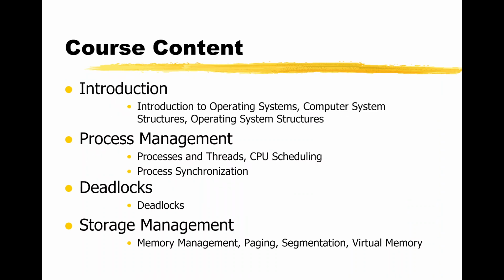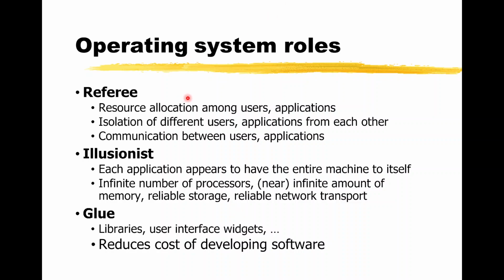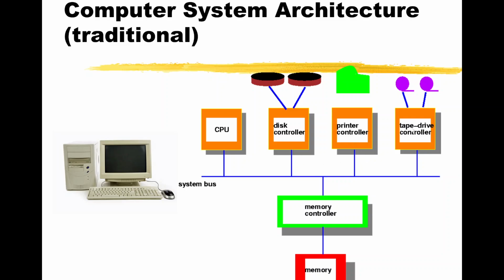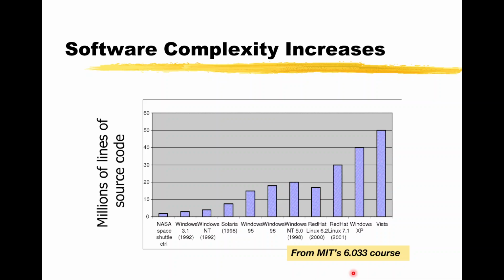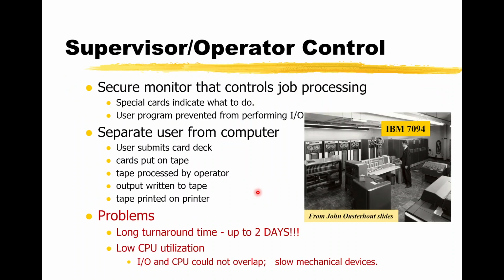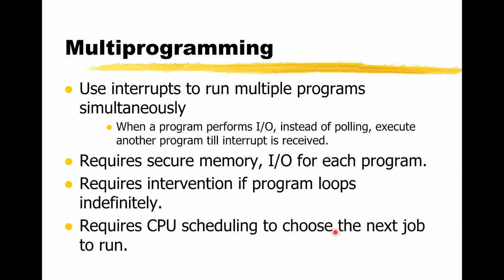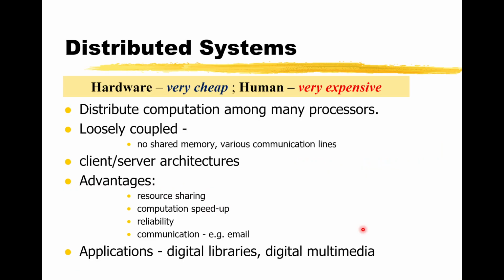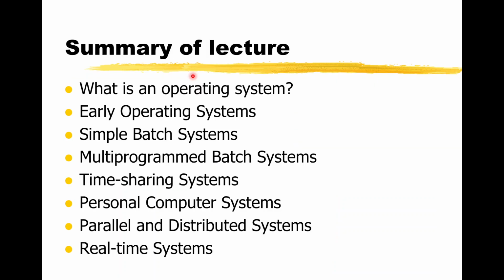Introduction to Operating Systems Part 1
OS: Introduction to Operating Systems
Topics Discussed
1. What is an Operating System
2. Functions of Operating Systems
3. Types of Operating Systems
4. Goals of Operating Systems
5. History of Operating Systems

Chapters
00:00 Welcome
00:17 Course materials
00:42 Course content
01:53 What is an Operating system?
03:15 Computer system components
04:42 Importance of the operating system
11:54 Goals of operating systems
14:21 Why study operating systems?
15:34 Computer System Architecture
16:27 Application of operating systems
19:34 Hardware complexity increases
23:23 Software complexity increases
24:54 Operating system spectrum
27:58 History - Bare Machines
29:59 Batch Systems
38:41 Multiprogramming
40:15 Timesharing
43:08 Personal computing systems
44:12 Parallel systems
46:32 Distributed systems
48:42 Real-time systems
51:20 Current personal devices